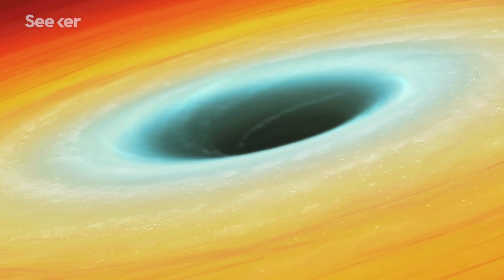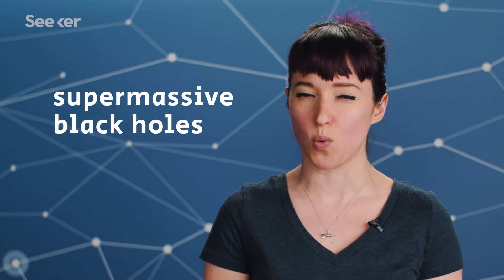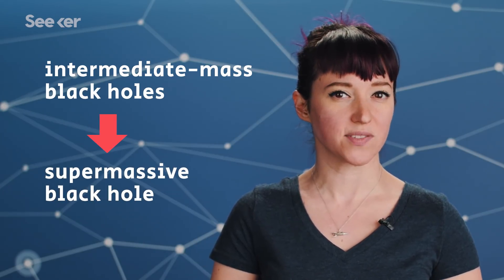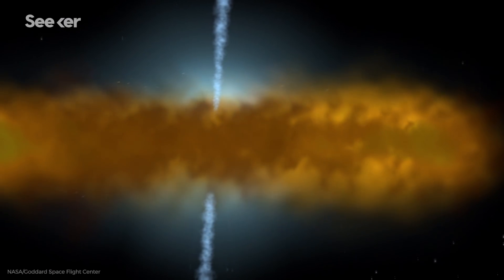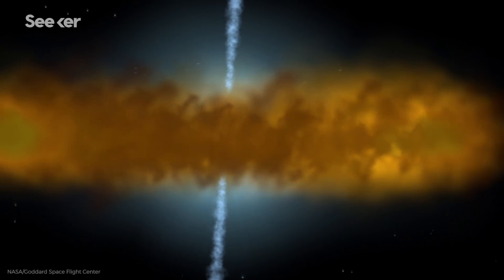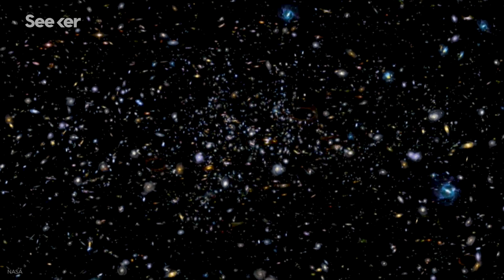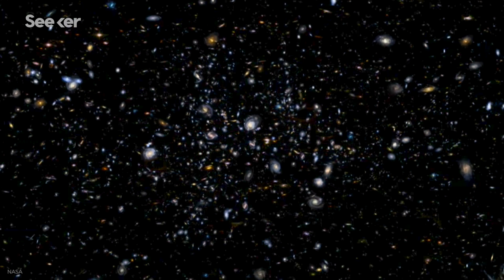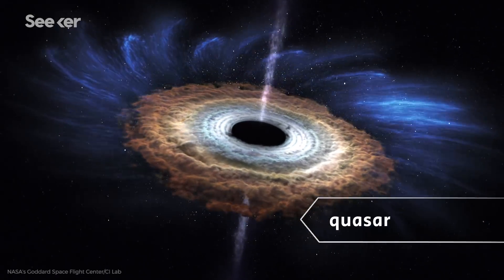These New Black Holes Challenge Our Theories of Galactic Evolution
Scientists have just discovered the existence of two new black holes, and they’re changing our understanding of the universe.

A New Kind of Giant Black Hole Was Just Found Lurking Near The Heart of Our Galaxy
“A giant black hole some 100,000 times the mass of the Sun has been detected near the heart of the Milky Way, making it our galaxy's second largest known black hole – coming after the supermassive void at its very centre, Sagittarius A.”

The Oldest Black Hole Ever Found Is Almost as Old as the Universe Itself
“A huge black hole has just been discovered that is about 13 billion light-years old – almost as old as the universe itself. The find of this supermassive black hole is puzzling astronomers because they can't figure out how this black hole was formed so early in the universe's history.”

How Black Holes Shoot Out Lethal Plasma Jets Is Becoming Clearer
“Did you know that black holes will occasionally shoot spectacular dual jets of hot gas out into intergalactic space? It's one of the ways we know that black holes really do exist. But because astronomers can’t see the inner workings of black holes, they haven’t yet figured out how these plasma jets form.”